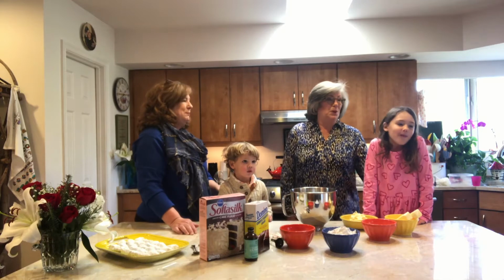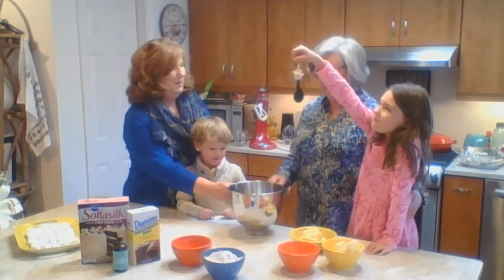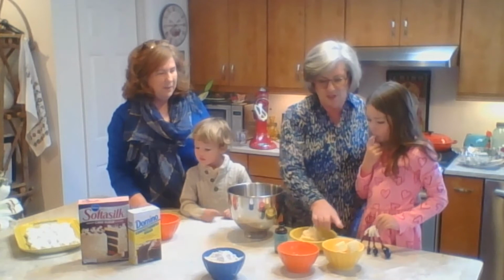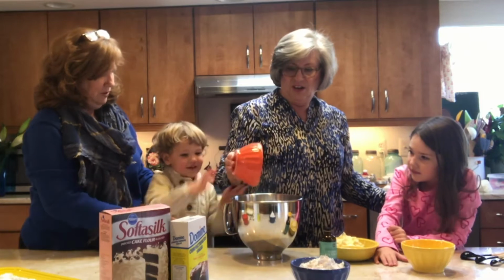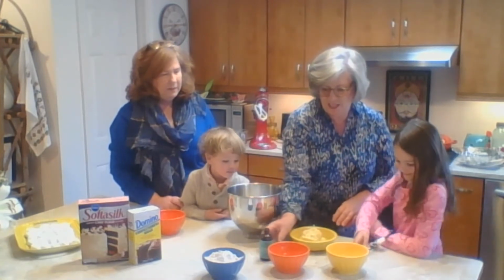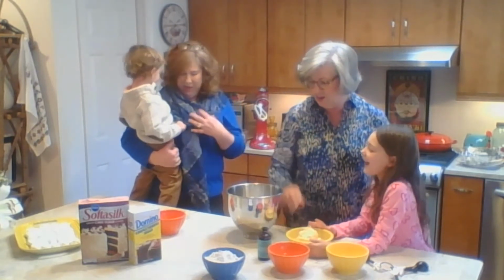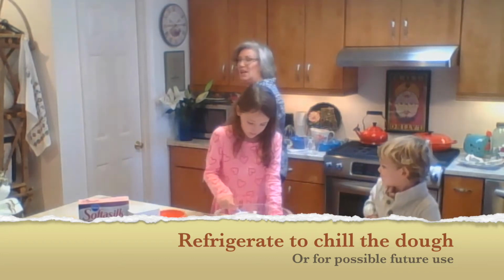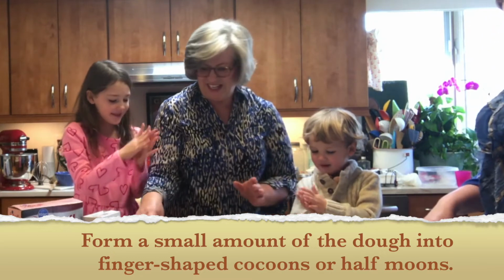Cooking at the Lake - Family Edition - Pecan Cocoons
Cooking at the Lake - Pecan Cocoons: (Annie Doodlebugs)
The favorite part for the grandchildren is making the cocoons and rolling the in confectioners’ sugar!
Recipe:
1 cup (2 sticks) Butter – soften
½ to 2/3 cup of confectioners’ sugar (10X Sugar)
1 to 1 ½ teaspoon of Vanilla extract (recommend- Madagascar Vanilla -William Sonoma or McCormick)
Pinch or 1/8 teaspoon of salt
2 to 2 ¼ cups of sifted flour (recommend Cake Flour)
1 to 1 ½ cups of chopped pecans
Directions:
1. Mix the butter, sugar and vanilla together until very creamy (like whipping cream texture).  Add salt and flour (1/2 cup of flour at a time) mixing slowly.  Then add the pecans.
2. Chill the batter for 2 hours or until the dough hardens somewhat.
3. Preheat the oven to 350°.
4. Form a small amount of the dough into finger-shaped cocoons or circle moons.  Place each on a greased baking sheet and bake for 12 to 15 minutes or until light golden brown.
5. In a small pan add some confectioners’ sugar and while still warm, roll each cookie.
6. Then once the cookies cool, roll again